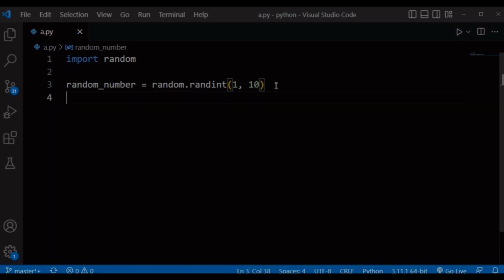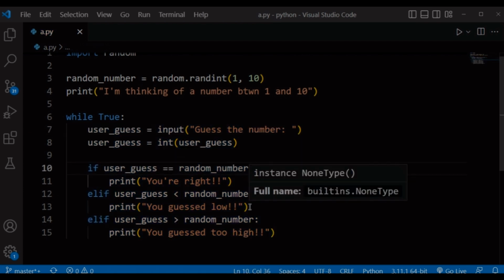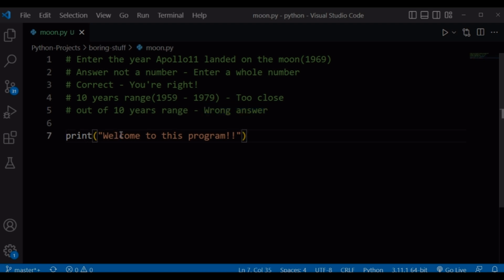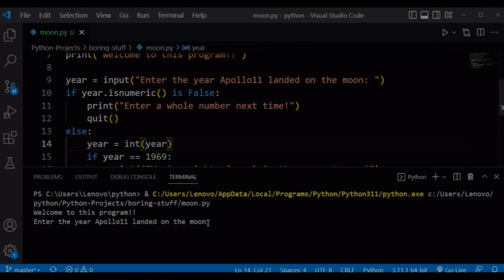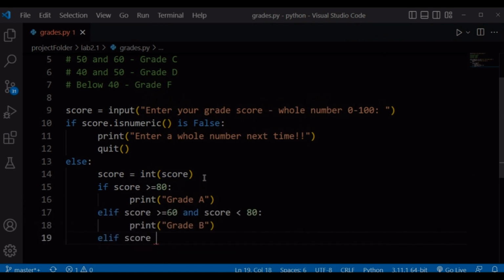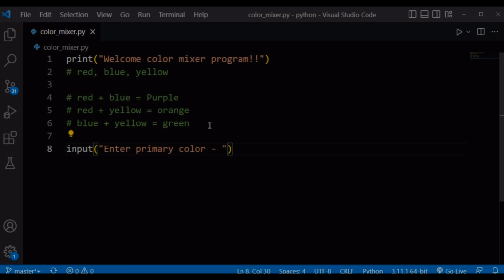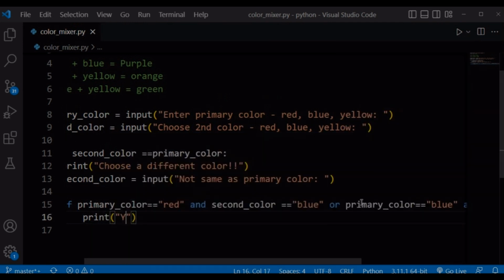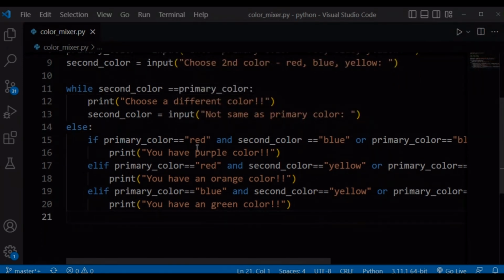4 MINI PYTHON PROJECTS 2023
This programs is meant for beginners who wants to upskill their basic python concepts.
This is part of my practical guide udemy course which has practice projects that can help you learn
python faster and retain concepts much longer.
This course covers both all python basic concepts and practice projects